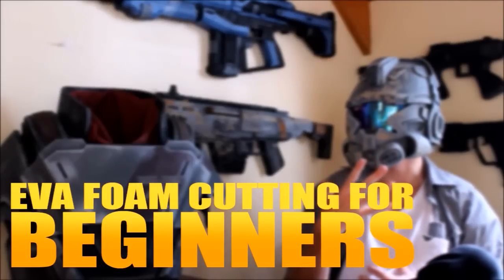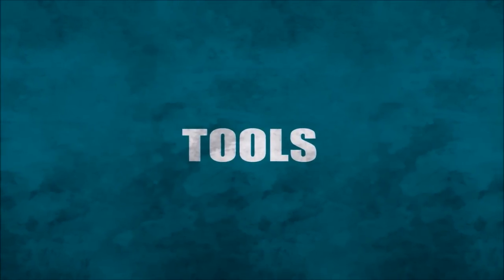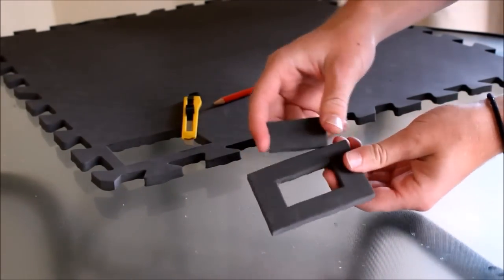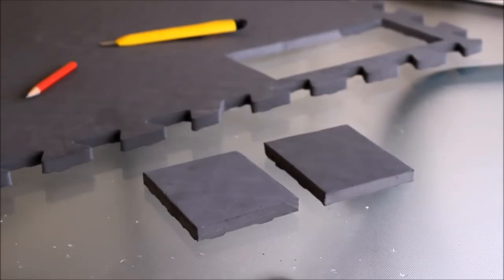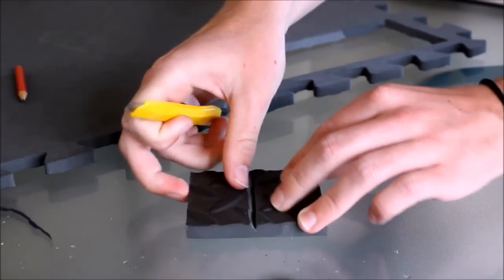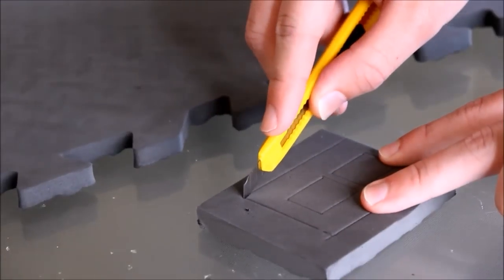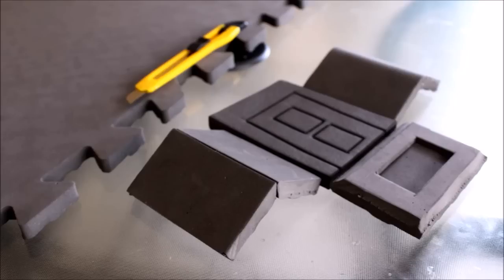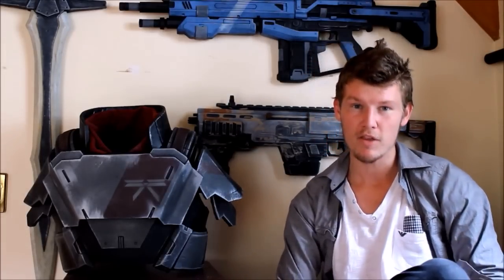EVA FOAM: Cutting for Beginners